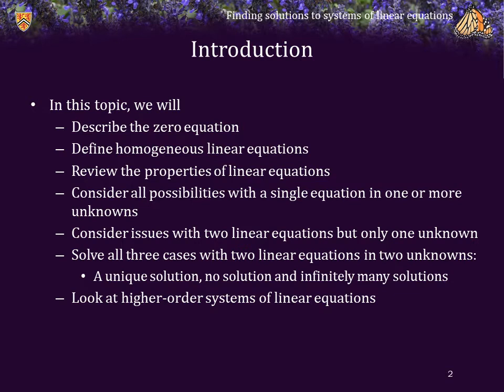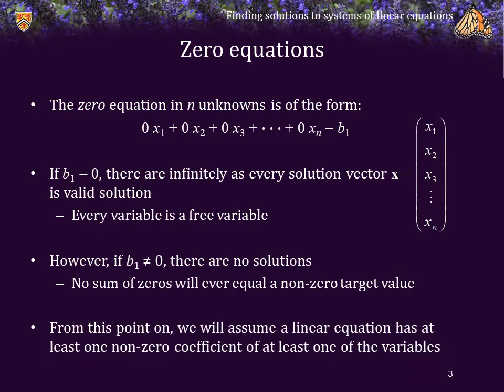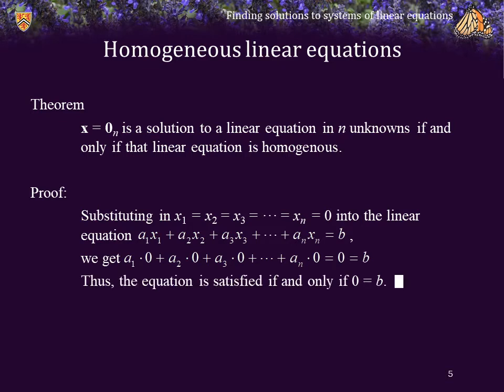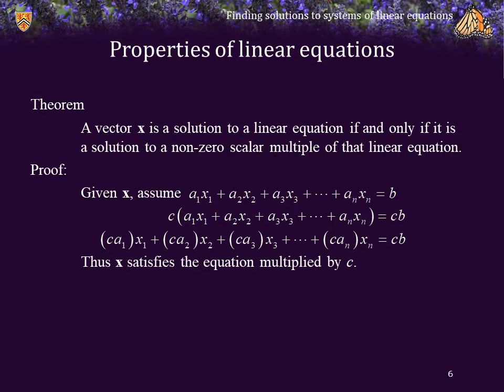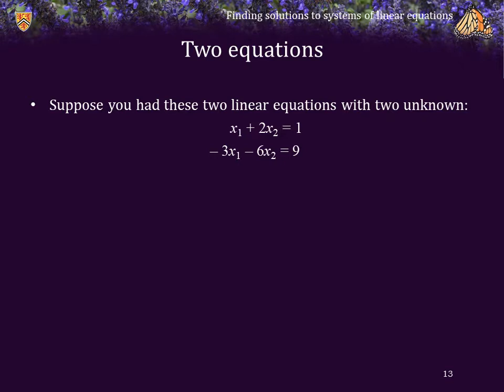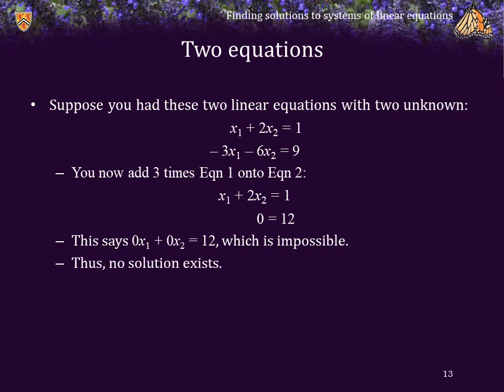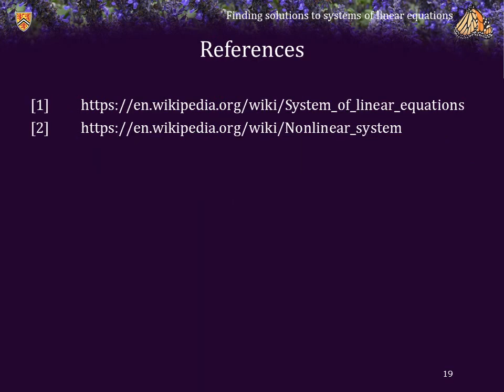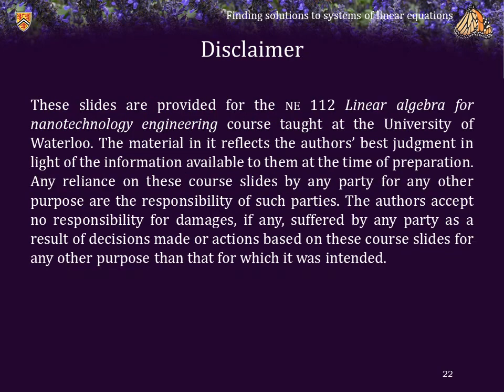6.2 Finding solutions to a system of linear equations